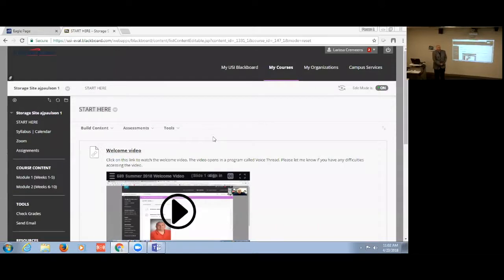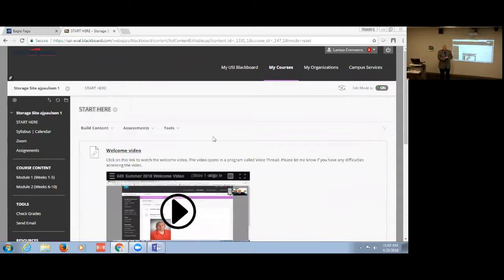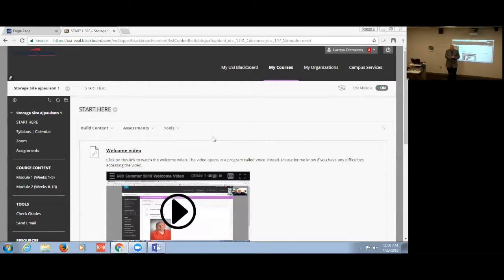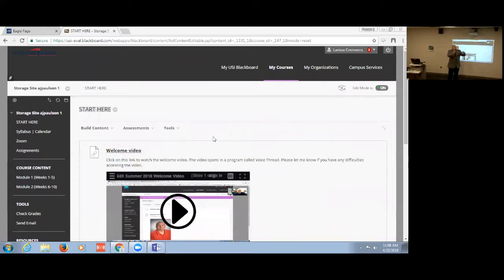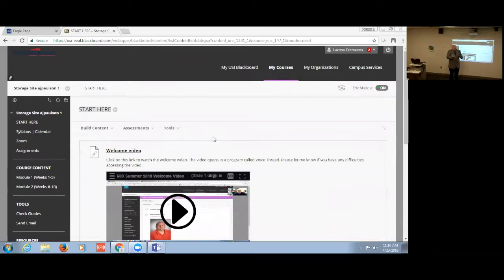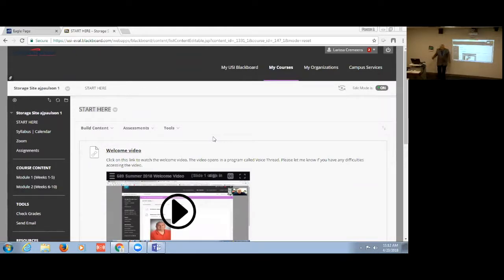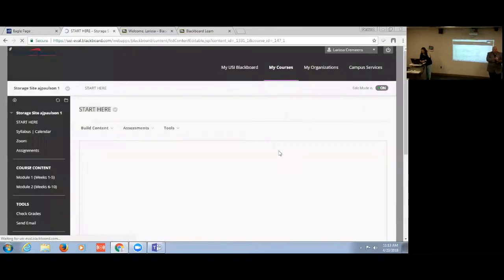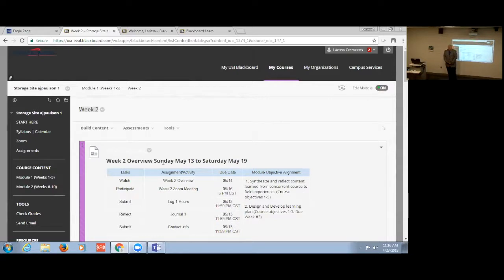OCDP Final Showcase Summer 2018 John Paulson